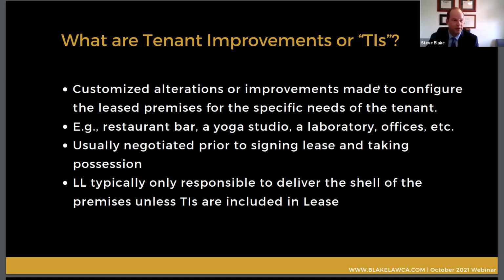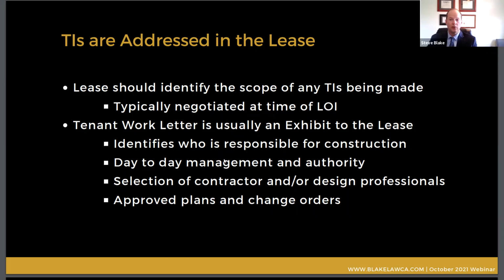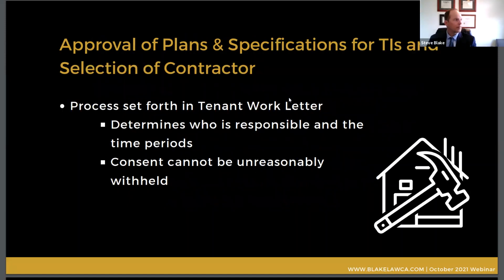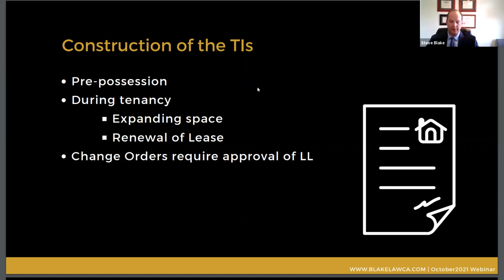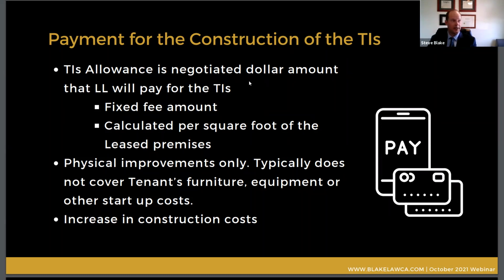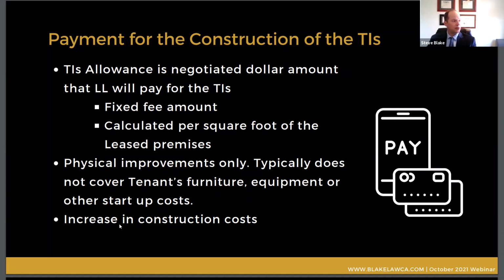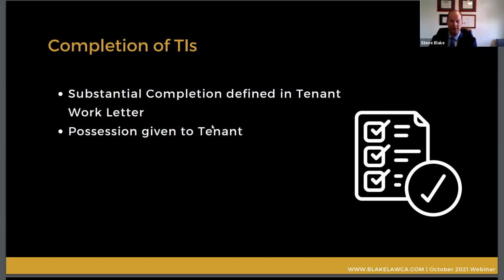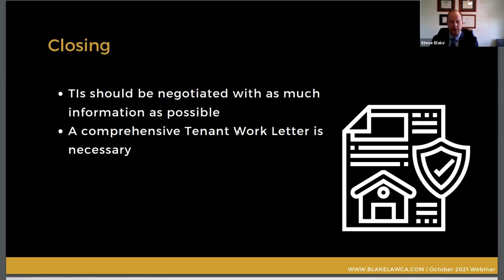Handling Tenant Improvements (TIs) in Commercial Lease Agreements